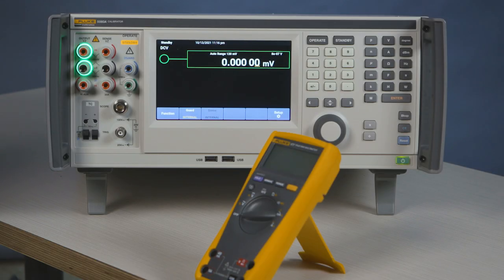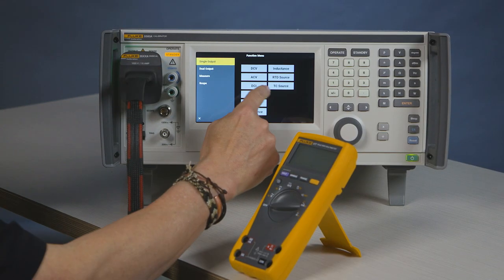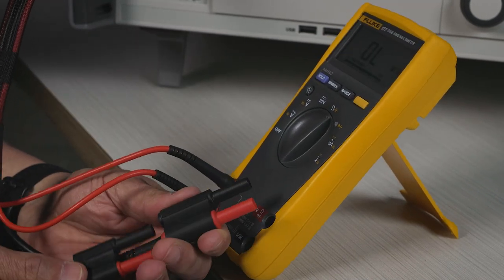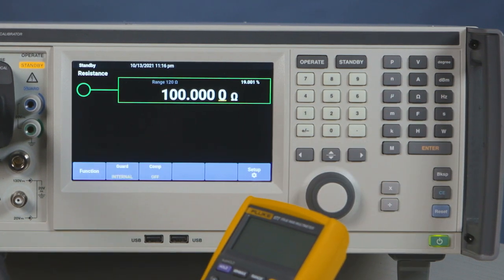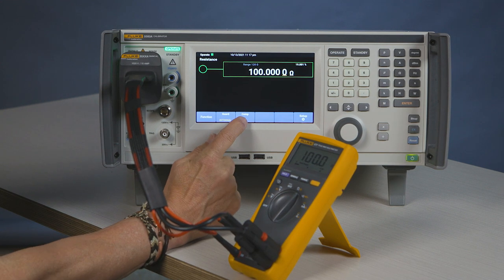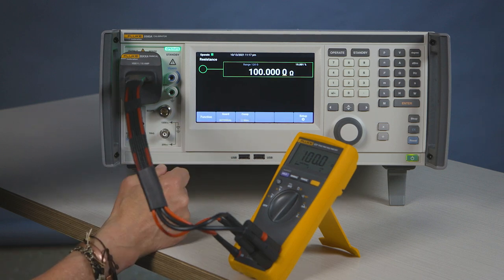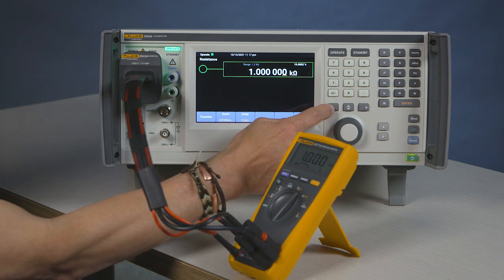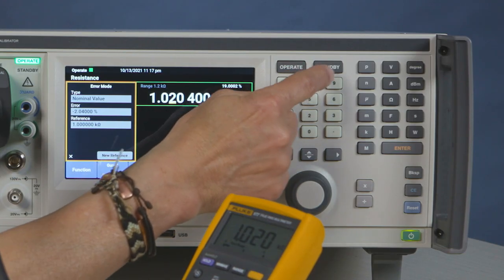How to Calibrate Resistance on a Digital Multimeter (using DMM AUTOCAL)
This video demonstrates how to use the DMM AUTOCAL Adapter with a 5560A High Precision Multi-Product Calibrator to calibrate AC current on a digital multimeter.